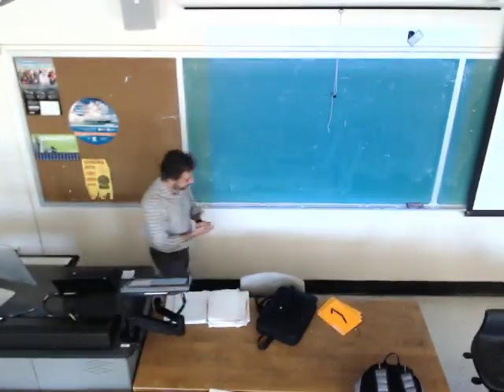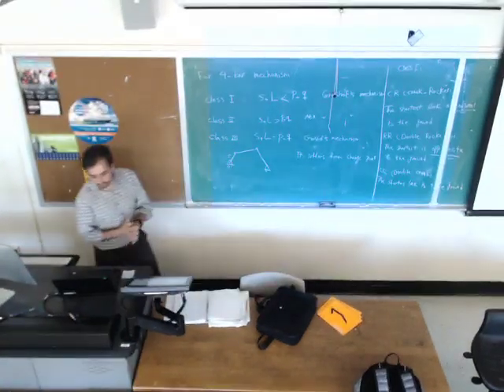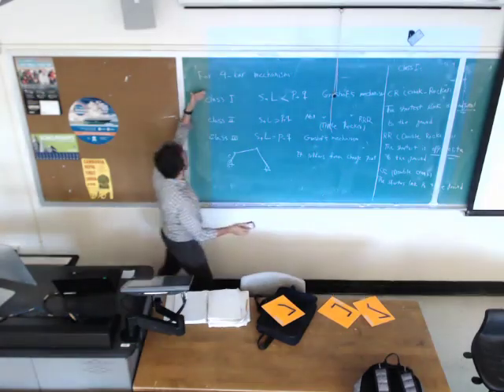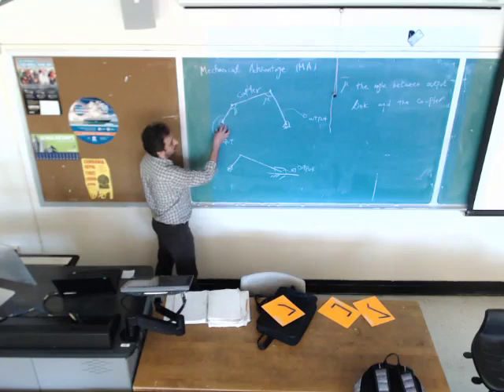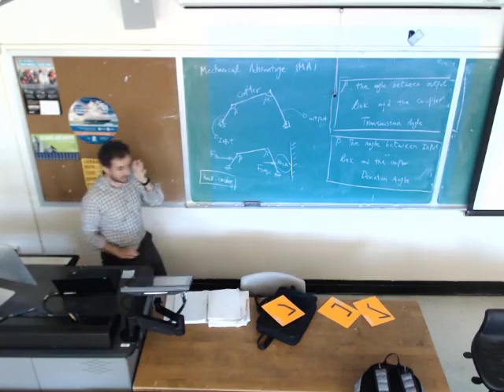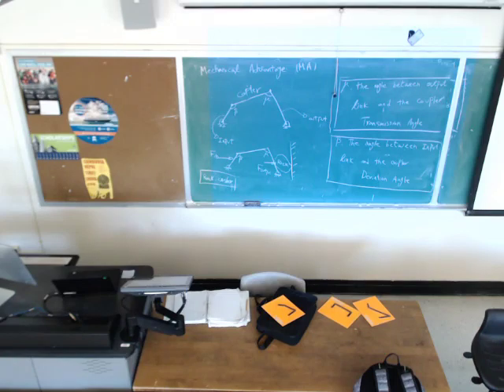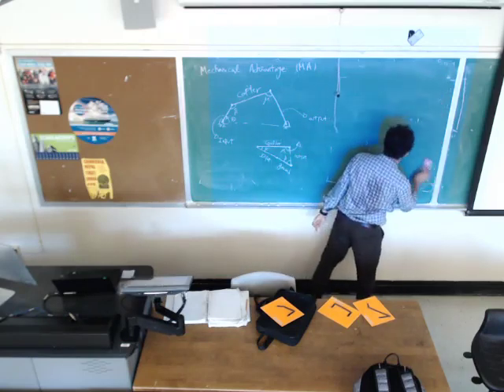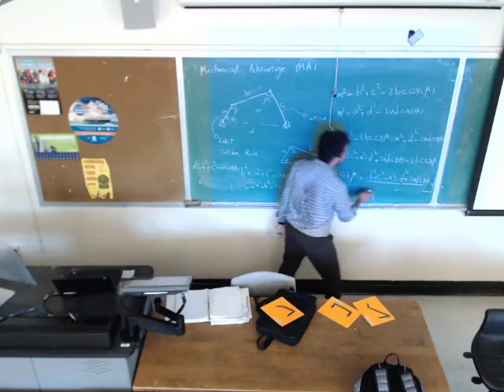MECH 362 091119